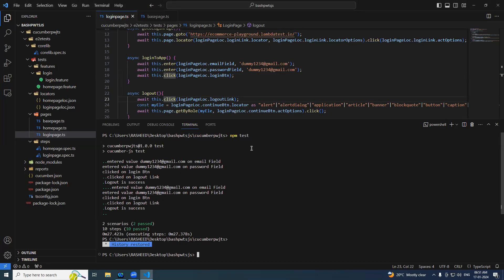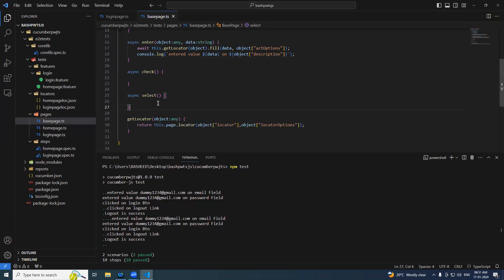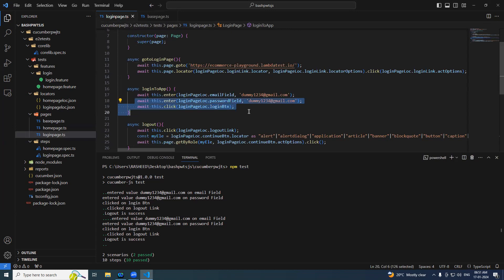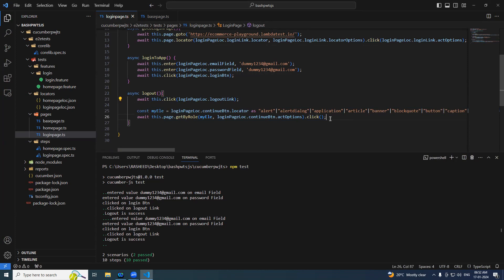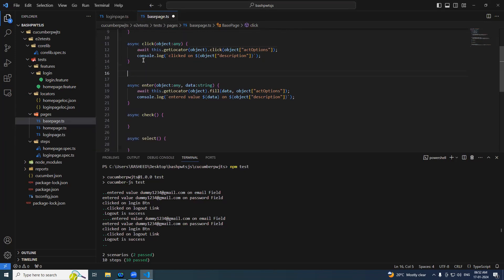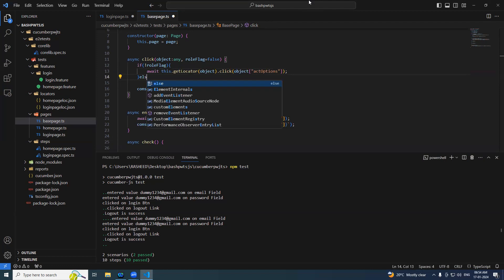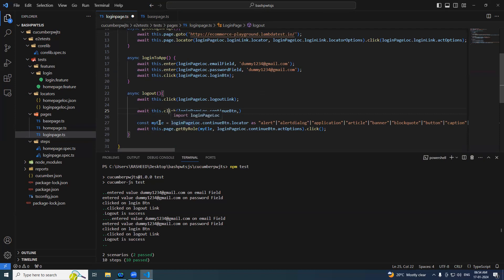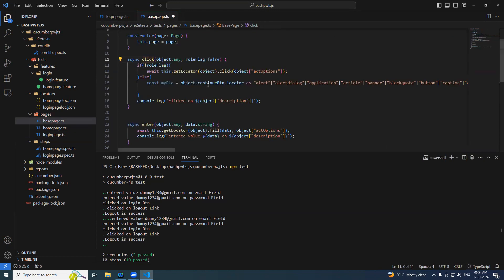10. creating base page - part 3 - WRAP UP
🚀 Foundational Automation: Creating Base Page - Part 3 in Playwright

🔍 Ready to build a solid foundation for your Playwright automation framework? Join us in this two-part tutorial series where we kick off by creating a robust Base Page. Lay the groundwork for efficient and maintainable test scripts as we explore essential concepts and strategies. 🌐

👉 Key Objectives in Part 3:

📂 Understanding the importance of a Base Page in Playwright automation.
🖋️ Designing the structure and key components of a Base Page.
🌐 Implementing common methods and actions for reusability.
🛠️ Establishing a foundation for consistent and scalable automation.

👨‍💻 Who should watch:

QA professionals and testers looking to create a strong base for their Playwright projects.
Developers aiming to optimize the structure and maintainability of their automation frameworks.
Enthusiasts eager to dive into foundational concepts of Playwright automation.

💡 Questions or suggestions? Drop them in the comments below! Let's lay the foundation for successful automation together. 🚀